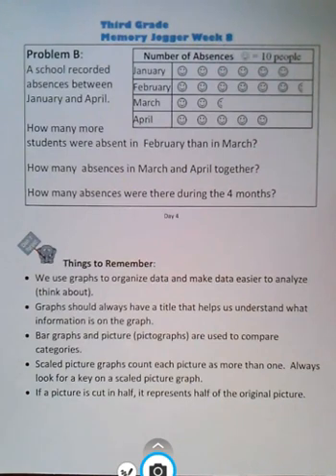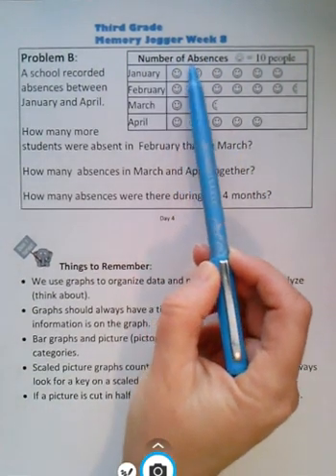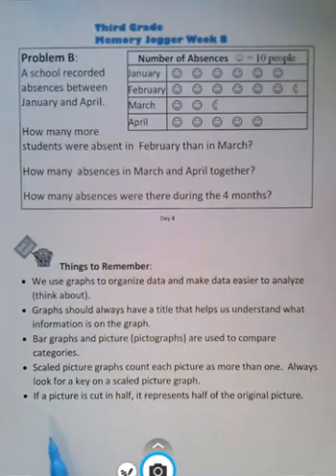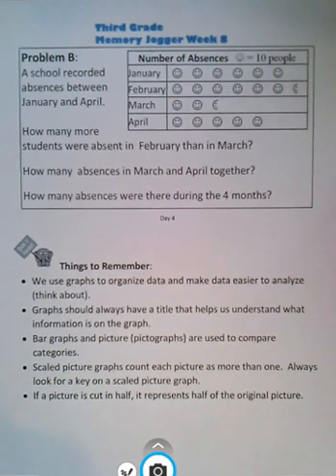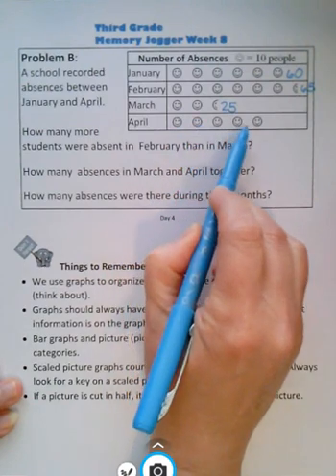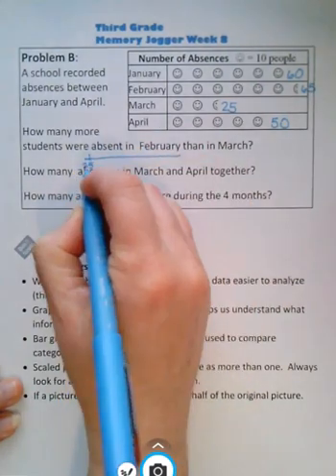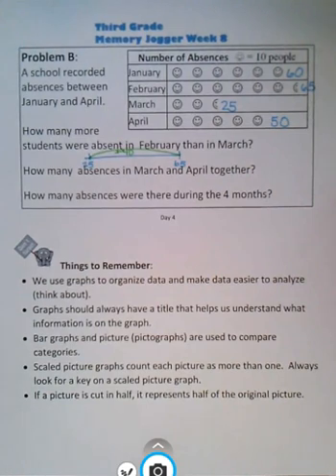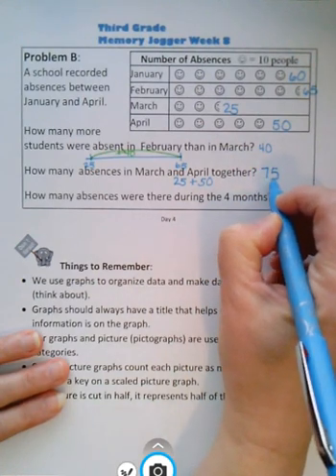3MJ Week 8 Day 4 Problem B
Scaled Picture Graph